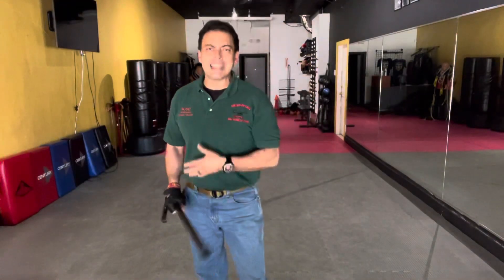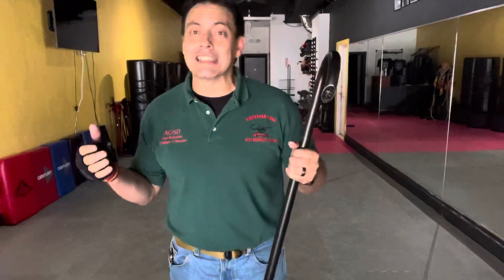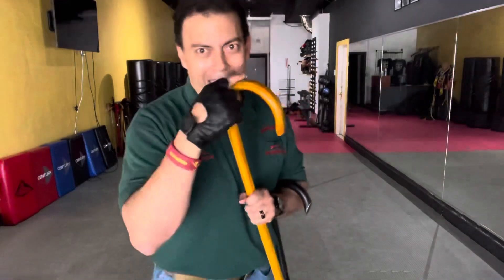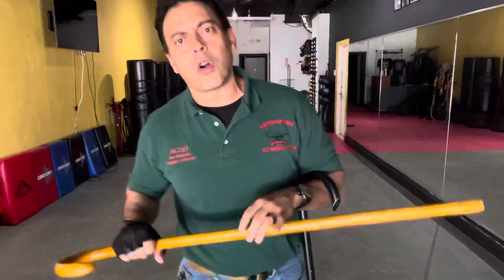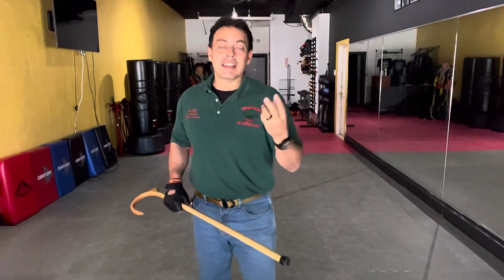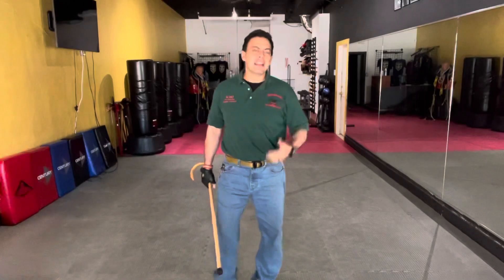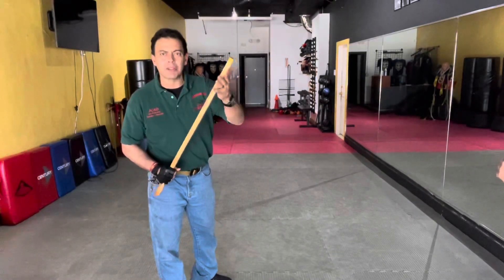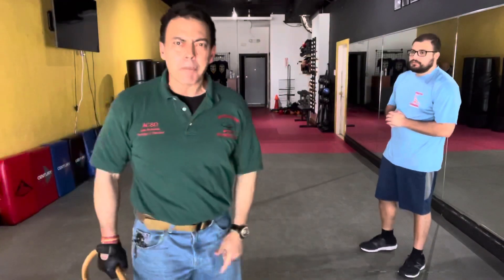Cane Self Defense: Getting Started- Injuries, Equipment, Space Requirements!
Newcomers to American Cane Self Defense often wonder if they can get started with injuries, what Cane will they need, and space requirements- Here’s what you need to know and the most important question you need to ask to keep you progressing in your Cane Training!

NOW IS THE TIME FOR THIS FREE RESOURCE!